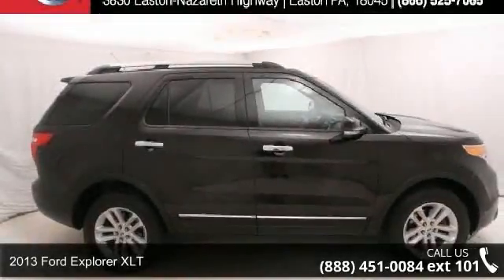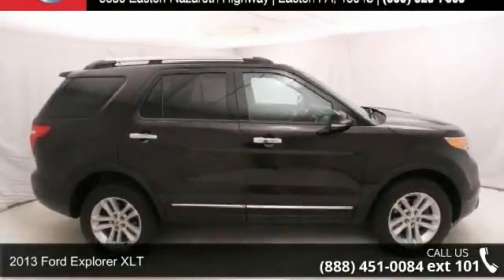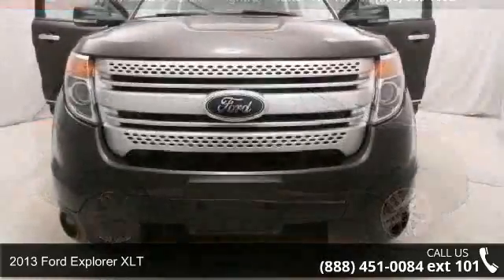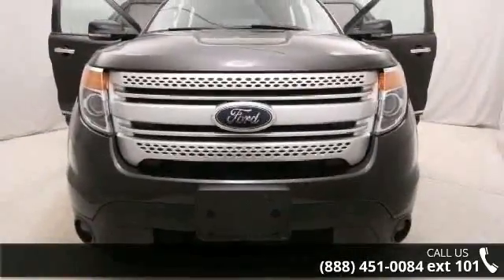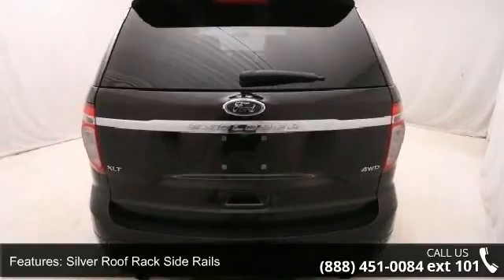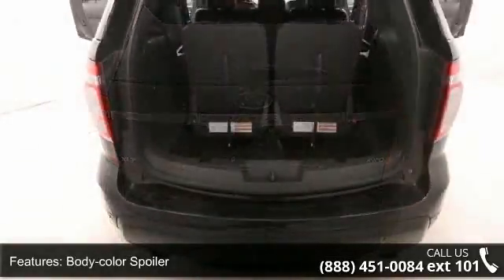2013 Ford Explorer XLT - Kelly Car - Emmaus, PA 18049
Clean Vehicle History, New Brakes, KELLY Certified, Leather Interior, One Owner, Alloy Wheels, Heated Seats, Back-up Camera, Bluetooth, Steering Wheel Controls, Fog Lights, 4 Wheel Drive, and 3 Row Seating. Our Risk Free story includes: 1) 3 day or 150 mile money back guarantee. 2) 30 day or 1500 mile replacement guarantee. 3) We'll show you our 150 point inspection in writing, and signed by one of our factory certified technicians. 4)  We've been in the Lehigh Valley since 1967, we'll be here tomorrow. 5)  Live Market Pricing:  To assure you of the best value for your dollar. Come find out why Kelly was voted the best place to buy an used car in the Lehigh Valley...